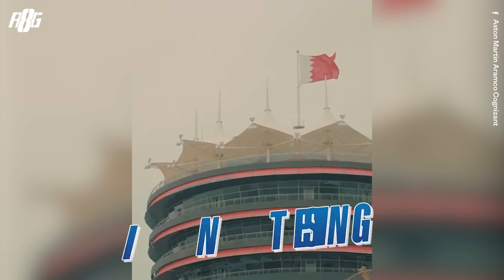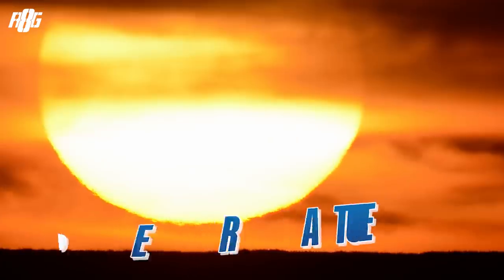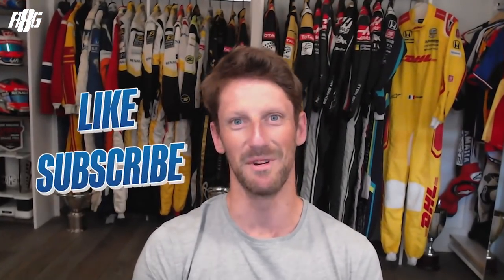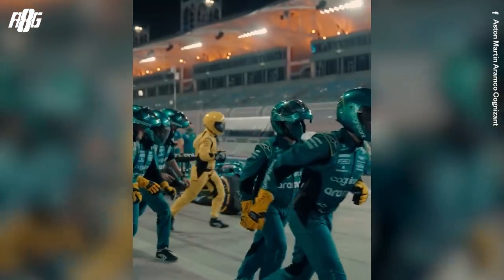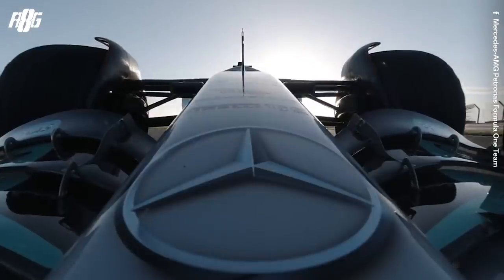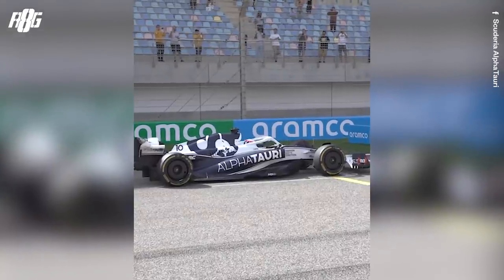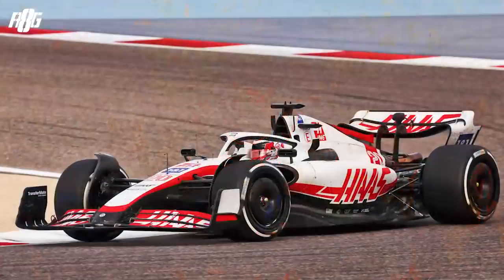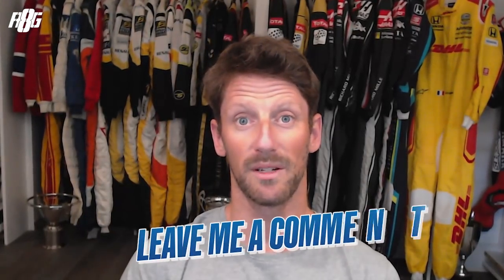My reaction to Max Verstappen as fastest driver | Formula 1 2022 pre-season testing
Hey everyone! Thanks a lot for all the comments, likes, and shares on the last videos.

Winter testing is over now. Let's do a recap of what happened in Barcelona and Bahreïn.

Also, did you liked my explanations ? Tell me what you want me to talk about.